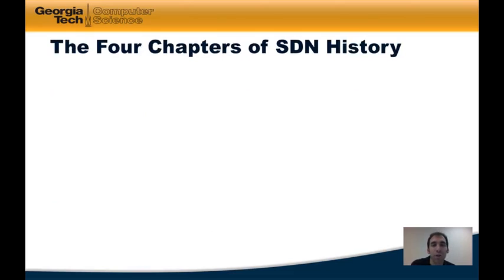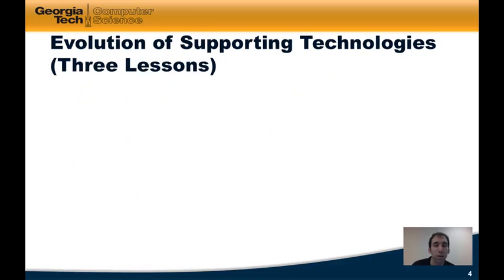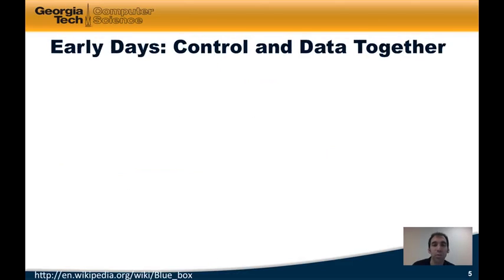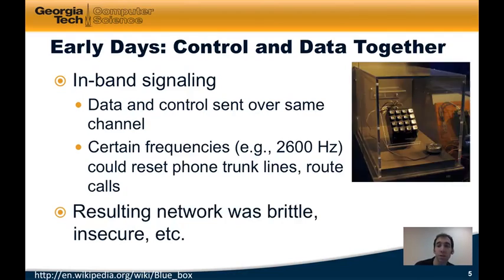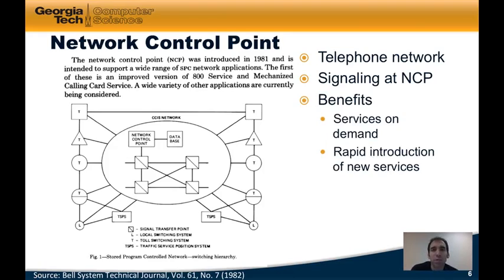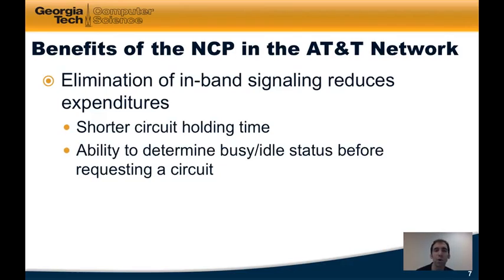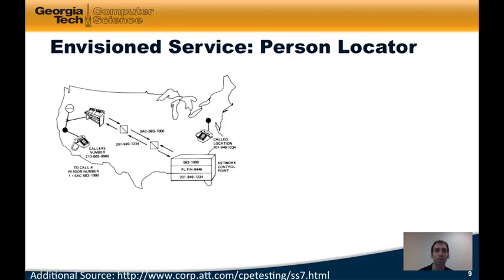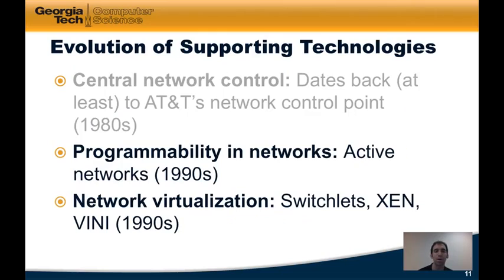SDN w1 3 Module 1 1 Central Control